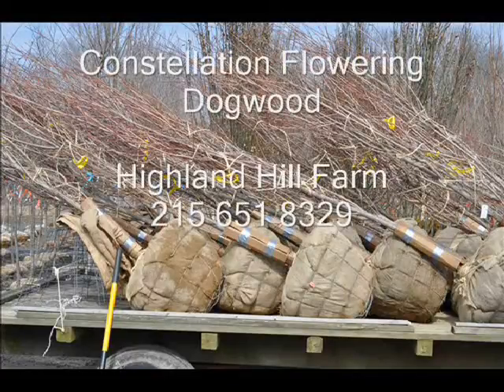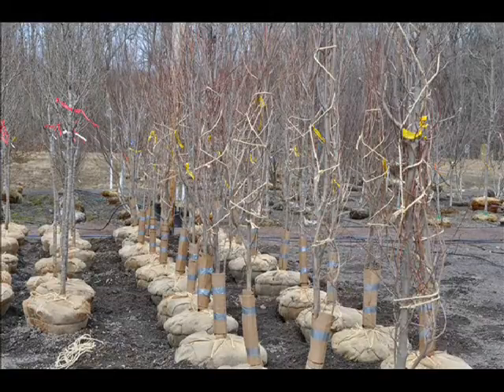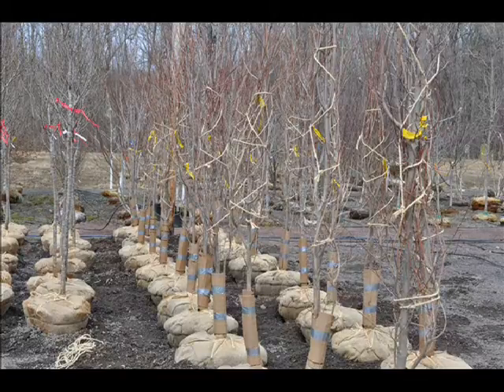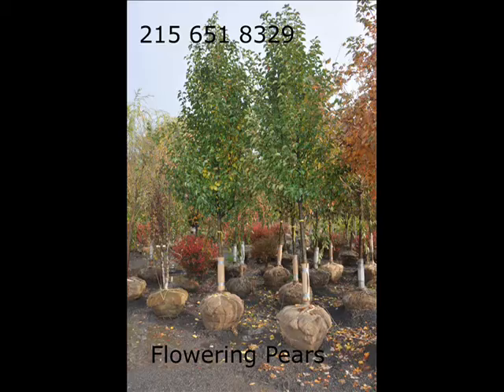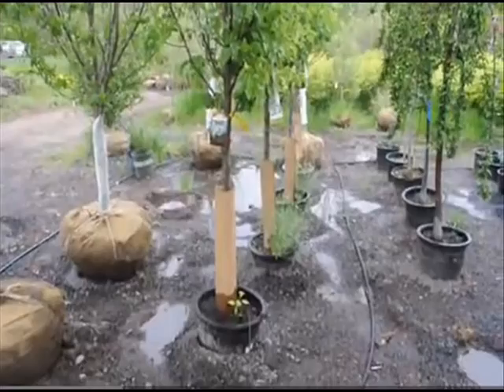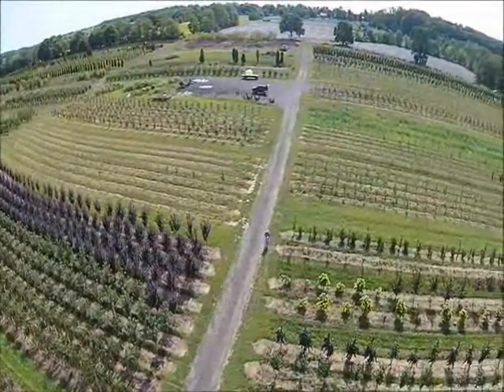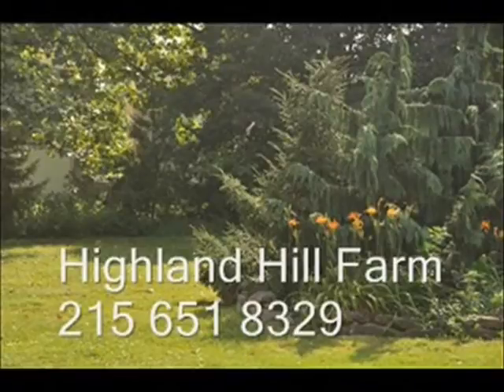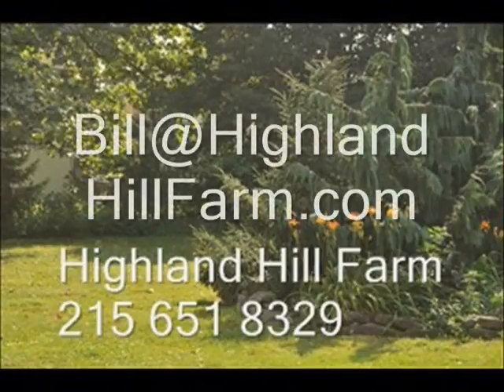The best flowering dogwoods and pears in bucks county